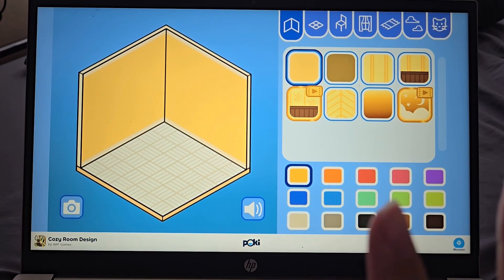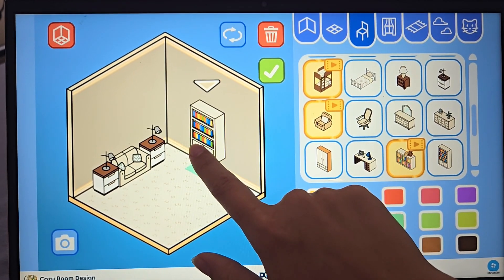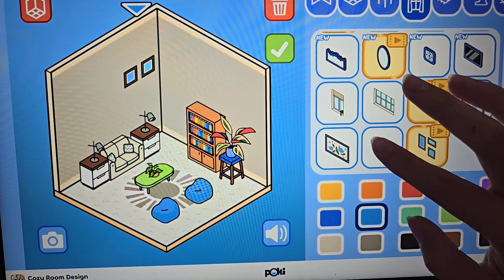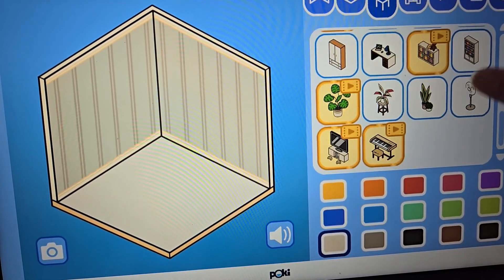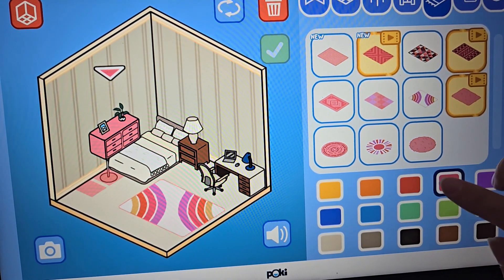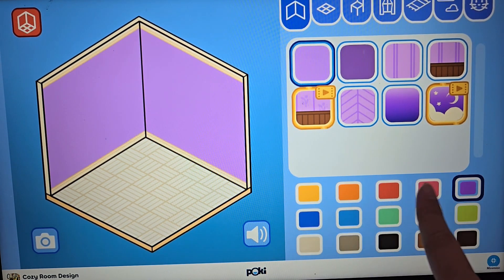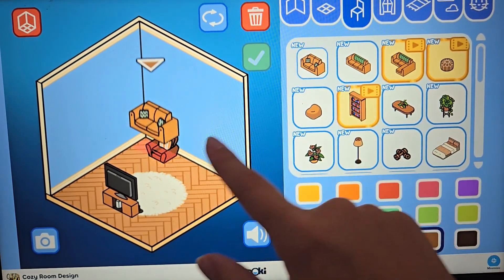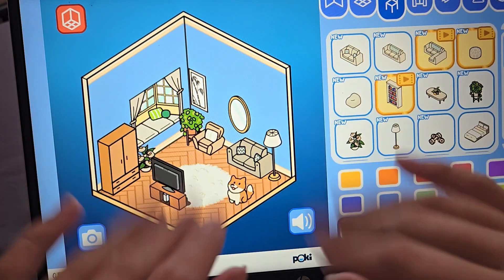ASMR Playing Cozy Games 🩶🌙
Everyone is welcome on my channel♡♡

My name is Kayla, and I'm a junior in college. I am studying English, professional writing, and education. I love cheerleading, reading, coloring, and my cats. My youtube channel is my creative outlet, and u all make me so happy. : )

*Custom ASMR Videos!
~must dm me through insta or ask for email
~let me verify ur requests before payment
•5 min ($6)
•15 min ($16)
•20 ($21)